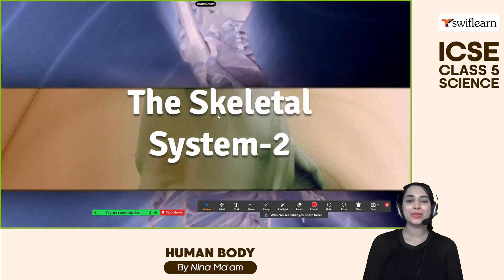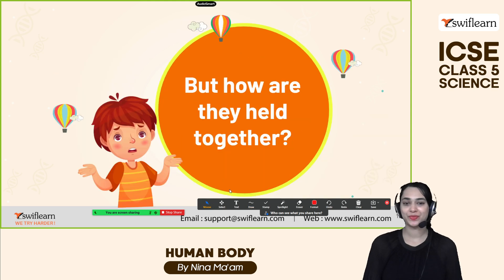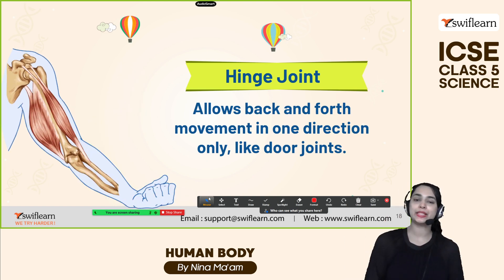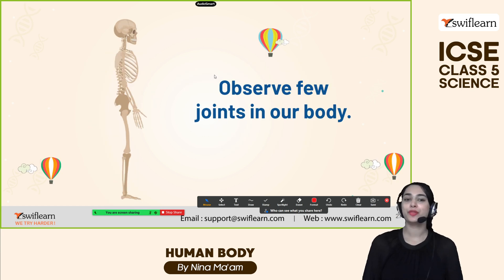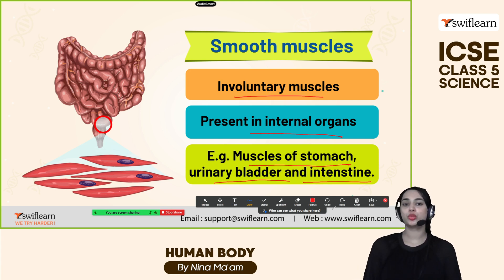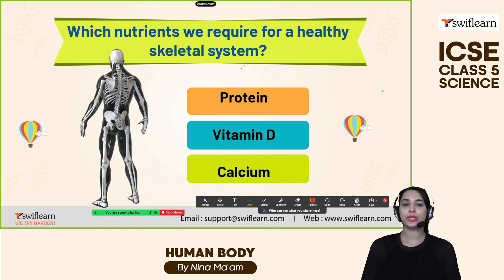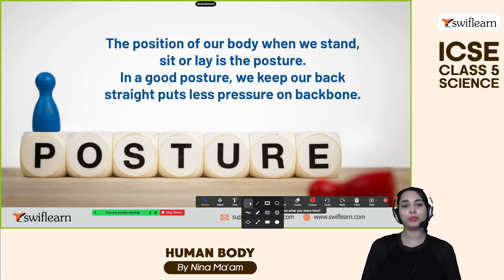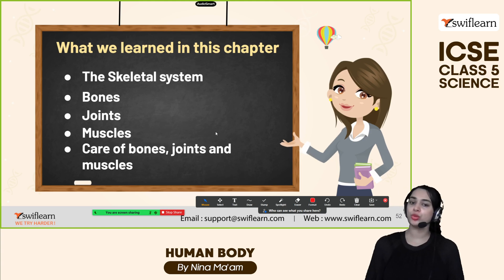The Human Body | Human Skeletal System | ICSE Class 5 Science | Session 2 - Swiflearn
This is Session 2 of the Chapter: The Human Body from Class 5 ICSE Class 5.
In this session, Nina Ma'am will take you through the following topics from the chapter: The Human Body | ICSE Class 5

🦴Major Bones and their functions
🦴Importance of Bones
🦴Joints
🦴Muscles
🦴Care of Bones, Muscles and Joints

✔️00:00 - Introduction
✔️02:11 - Joints
✔️03:31 - Types of joints
✔️04:31 - Ball and socket joints
✔️05:30 - Pivot joint
✔️07:05 - Types of muscles
✔️10:44 - Point